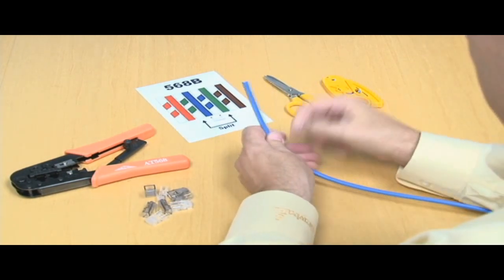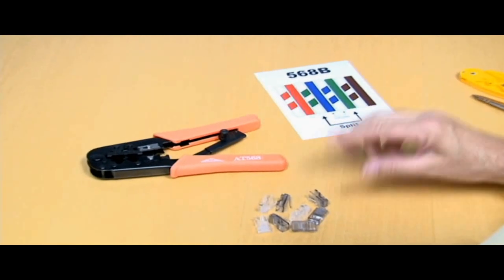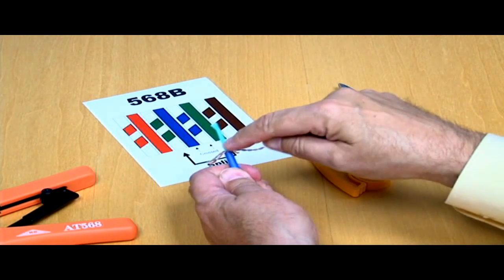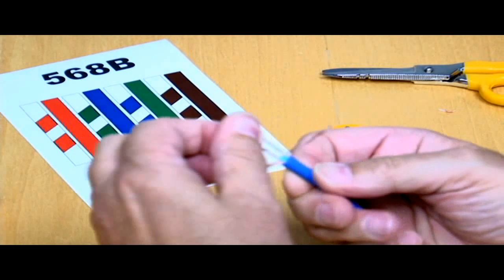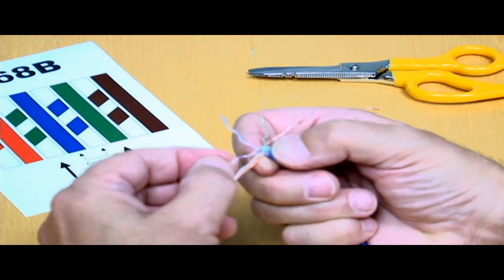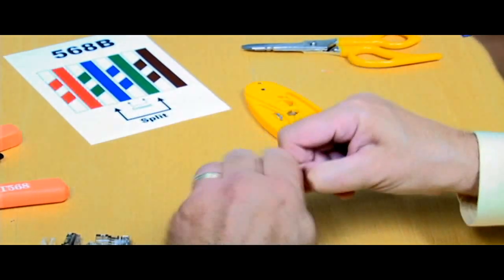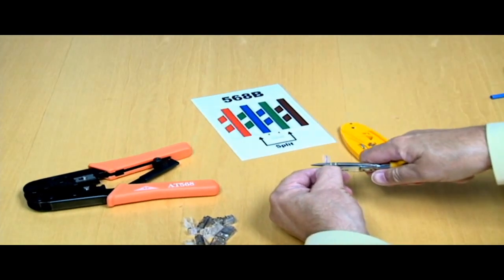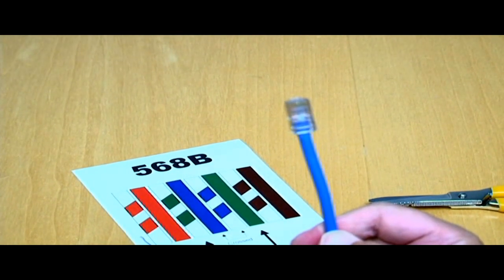Direct Attach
How to install a modular plug (RJ45) on a horizontal UTP cable.